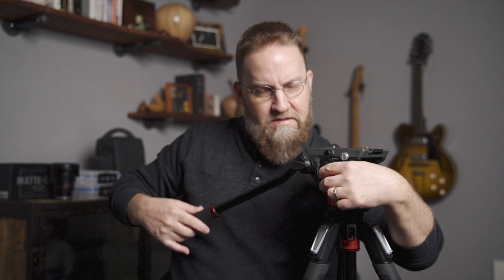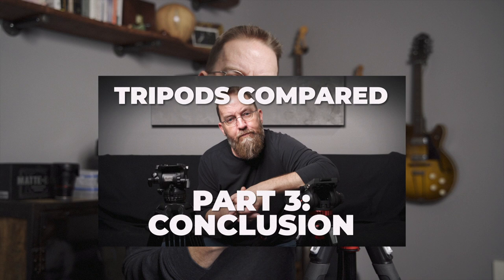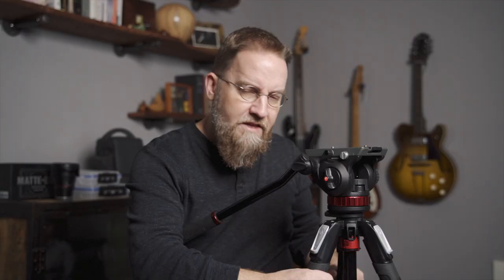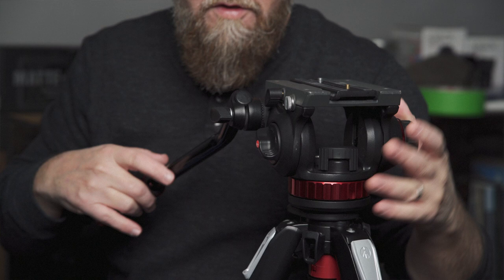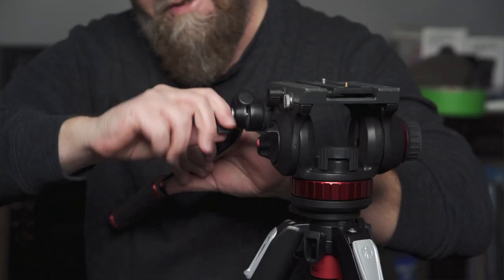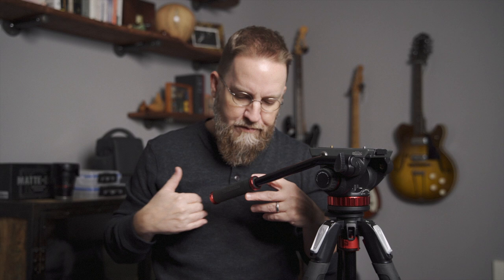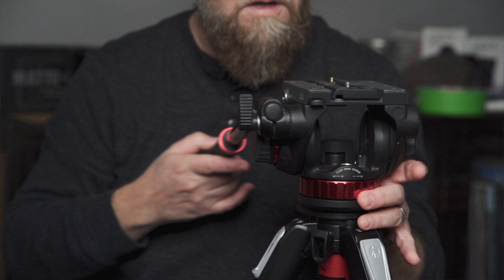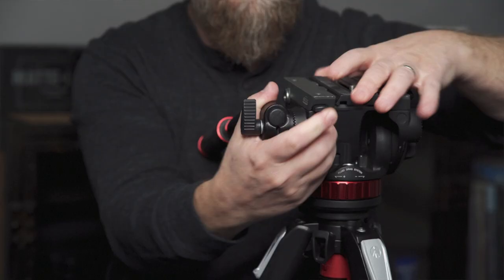Really Obvious Manfrotto 502AH Fluid Head Tip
In this video I sacrifice my self-esteem to share a quick tip that I should've figured out years ago! I love the Manfrotto 502AH Fluid Head, especially when paired with the 055 legs. BUT, I always struggled with the location of the pan and tilt locks. Well, I had an epiphany on set that makes this head much, much easier for me to work with.

Lenses
Fotga DP500IIS Follow Focus

Grip
SmallRig Low-Profile NATO Rail
SmallRig Cold Shoe Mount Adapter 2-pack: ttps://
SmallRig Shoe Mount Ball Head
SmallRig Super Clamp
SmallRig 11" Friction arm

Audio Equipment & Monitoring
Zoom F6 Field Recorder
Feelworld 7 inch Field Monitor
Feelworld F6 Plus

Miscellaneous stuff I can’t get along without
GVM Slider
Innorel D-30 Ball Head
Tilta Mini Matte Box